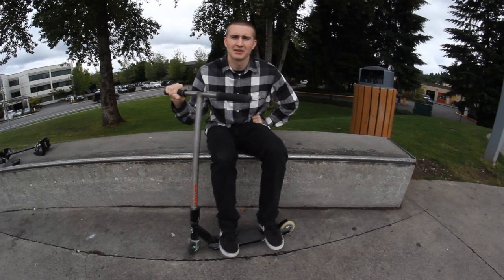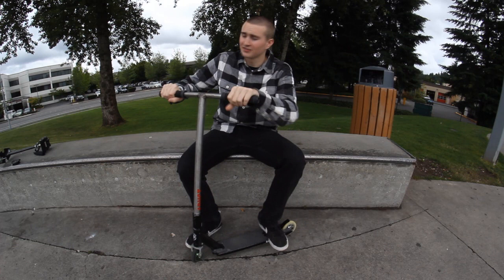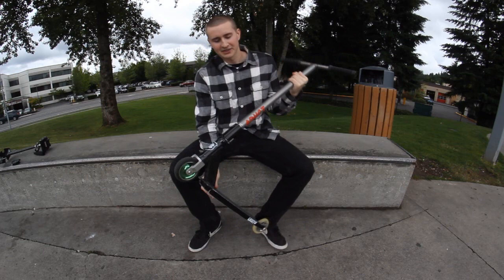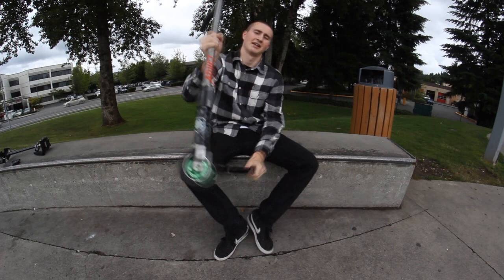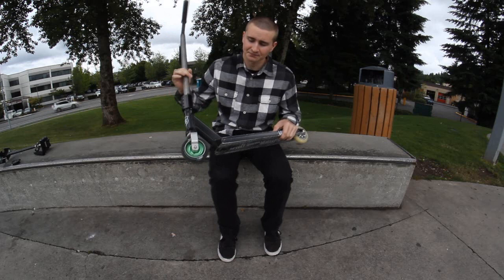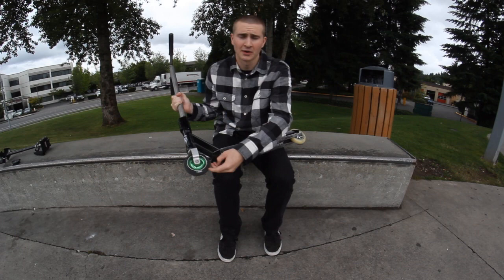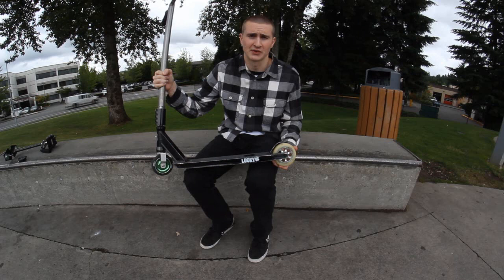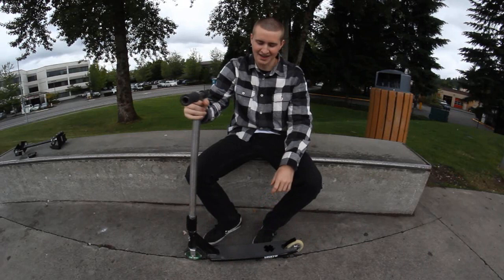Lucky Scooters | James Gee Scooter Check 2013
We headed down to Redmond to film a scooter check and it turned out allot better than we planned! Every Friday we will be down at Redmond Skatepark at 1pm to ride, film and chill. Come on down and get some clips in!